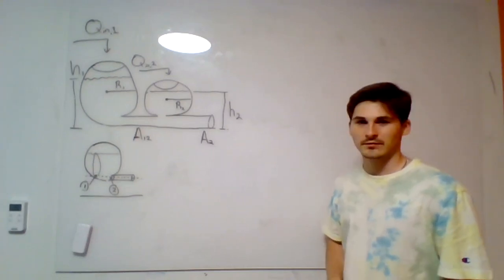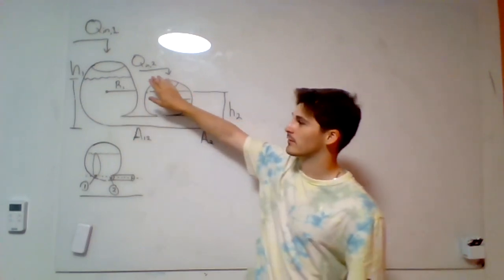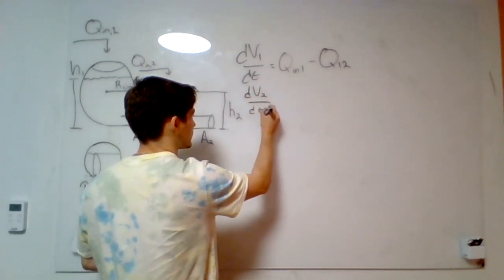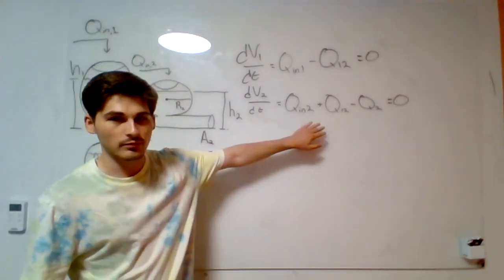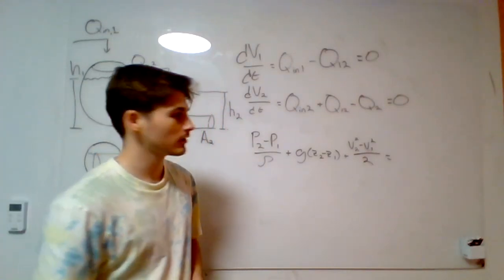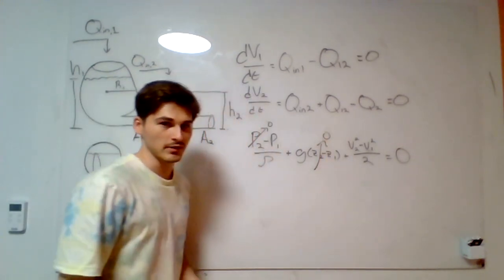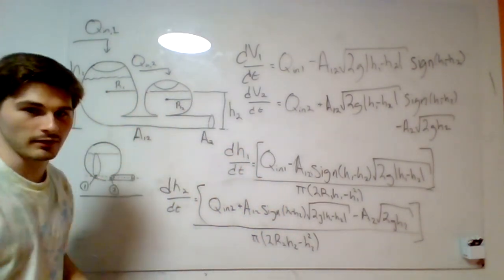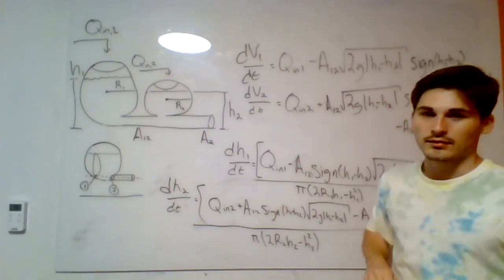Transport hw4 Part 1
In this video I derive equations for the flows within our system, and equations describing the changes of volume and height of the liquids in our tanks, with respect to time.